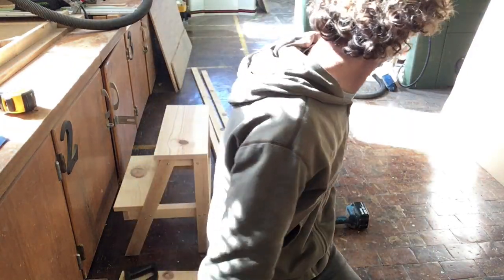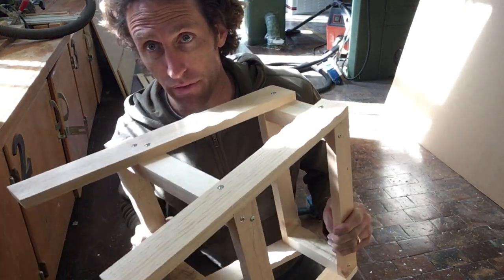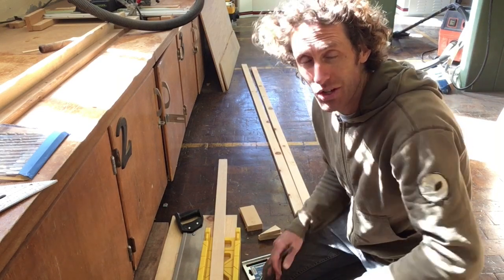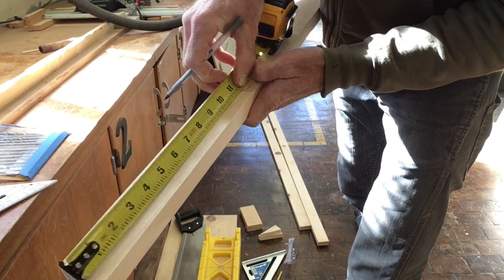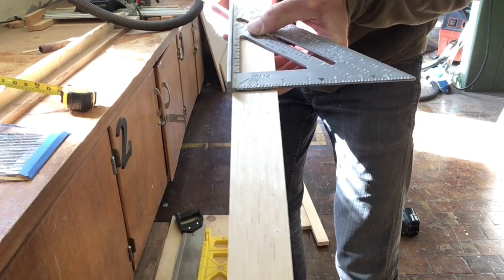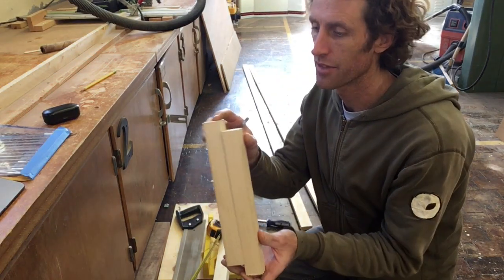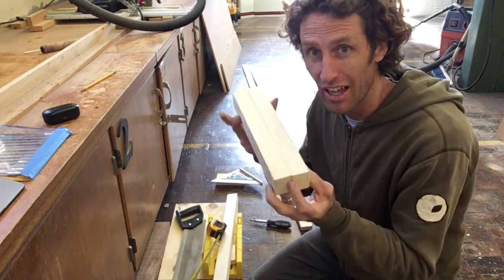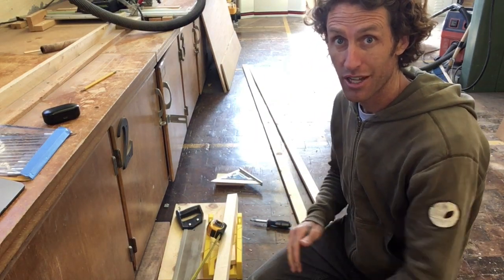Stool Cutting Step 1 HD 720p